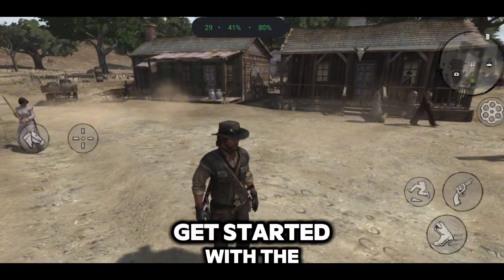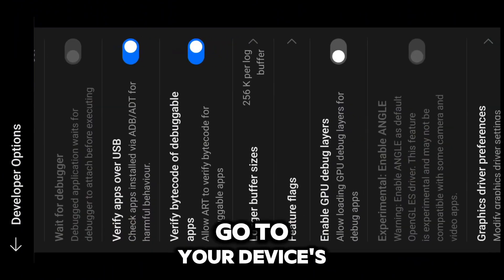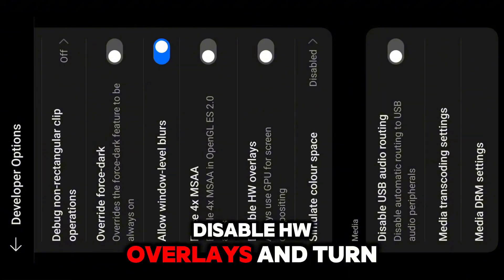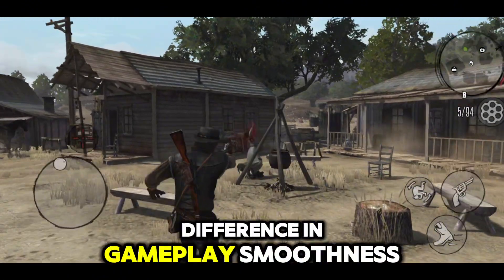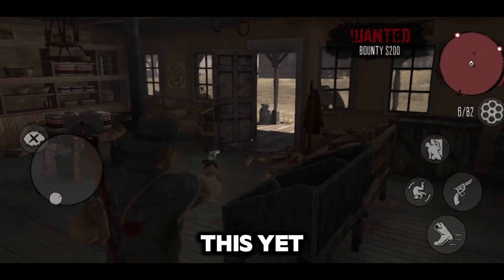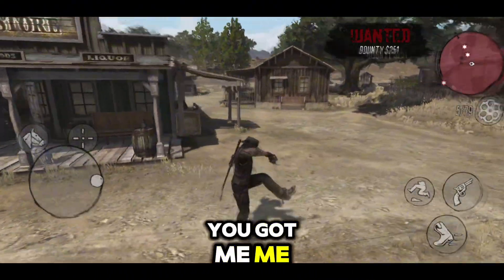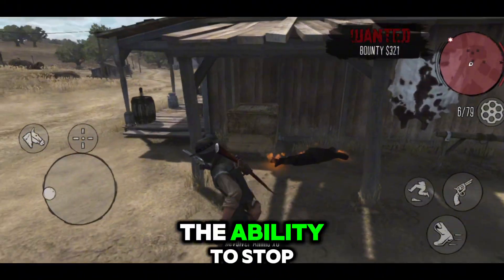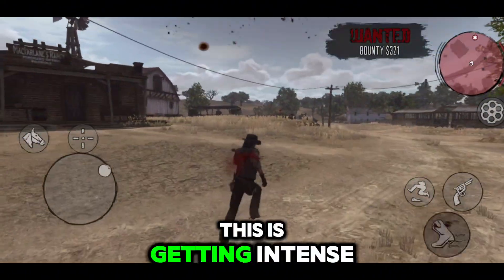RDR Mobile Lag Fix 60 FPS 🤯100% Smooth Gameplay BEST SETTINGS (ANDROID)🔥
Is Red Dead Redemption (RDR) lagging on your phone? In this video, I show you the BEST developer settings and hidden graphics driver tricks to fix lag in RDR Mobile instantly.

If you are playing RDR on Android and facing fps drops, stuttering, or heating issues, this tutorial is for you. We will tweak the system graphics driver preferences and disable HW overlays to ensure the smoothest 30 FPS experience possible on low-end and mid-range devices.
Steps covered in this video:
Best In-Game Settings for RDR (Resolution & Motion Blur).
Enabling GPU Debug Layers.
Changing Graphics Driver Preference to System Driver.
Disabling HW Overlays for better performance.
⚠ NOTE: RDR Mobile is currently locked to 30FPS. This guide makes that 30FPS stable and smooth!

I will be uploading custom lag fix config files for RDR very soon to help low-end device users.

RDR mobile lag fix, Red Dead Redemption mobile gameplay, RDR android lag fix, how to fix lag in RDR mobile, RDR mobile low end device settings, RDR mobile 60fps, increase fps in RDR mobile, RDR mobile graphics driver settings, disable hw overlays android, RDR mobile smooth gameplay, best settings for RDR mobile, android game booster, developer options for gaming 2025